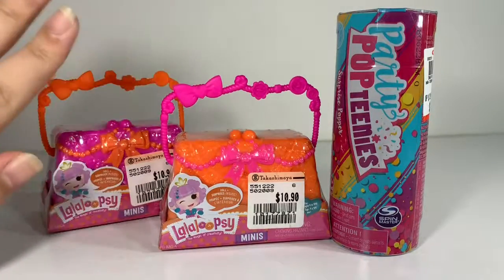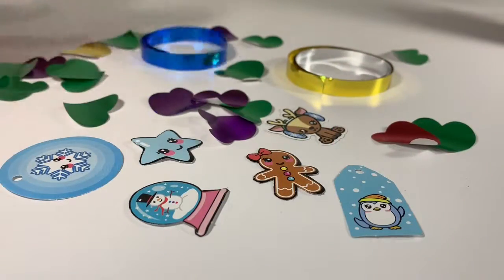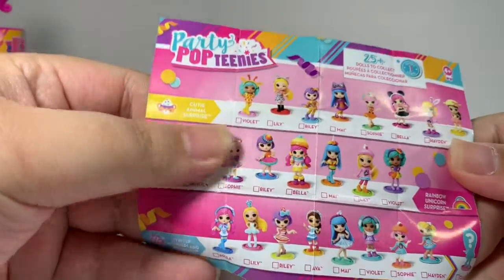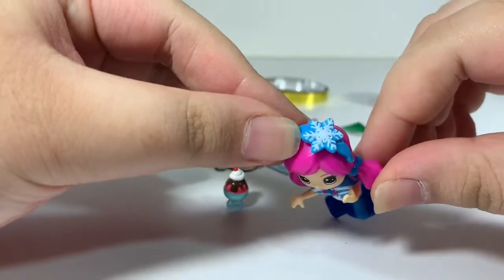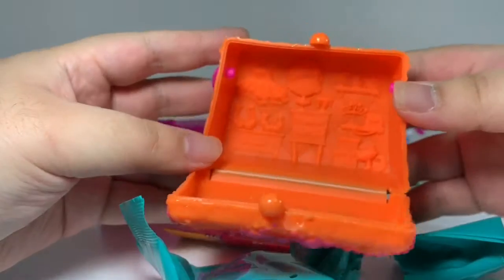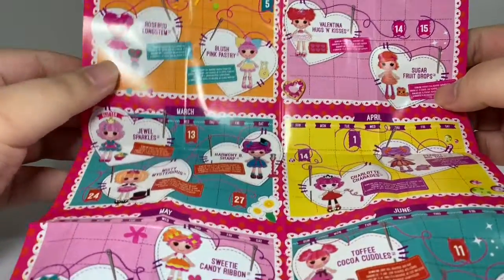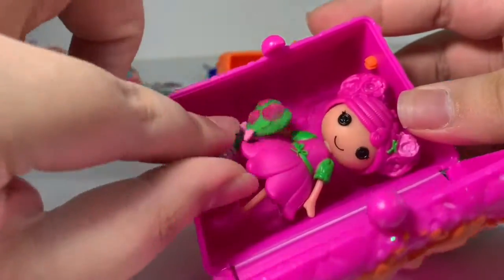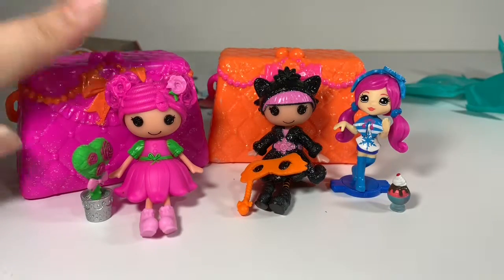Unboxing Time! Lalaloopsy Minis Series 4 Blind Purses and Party Pop Teenies! 玩具盲盒开箱时间！小女孩可爱公仔！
Come join me for a small unboxing party! Who will we get?!? ☺️☺️❤️❤️❤️❤️❤️